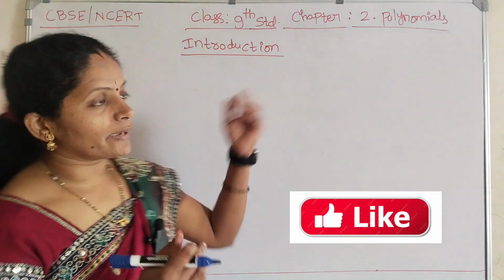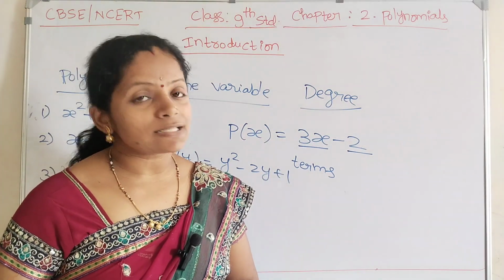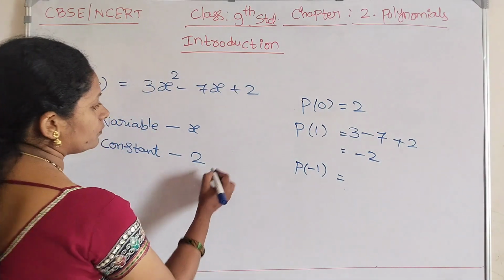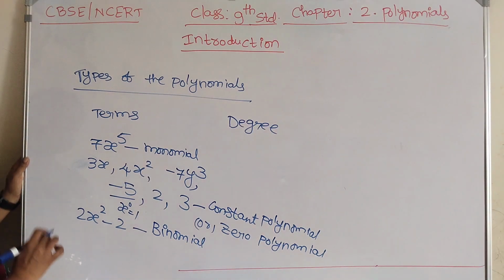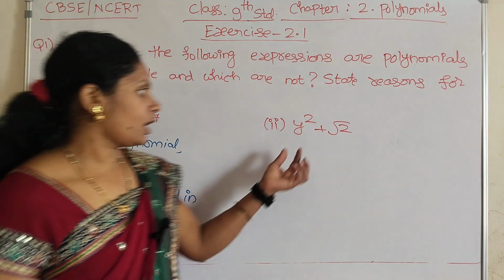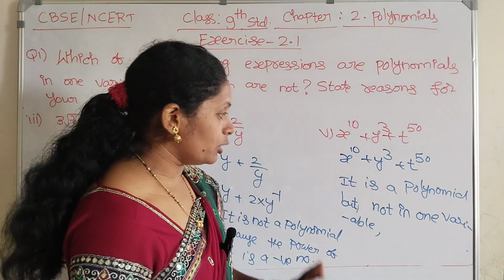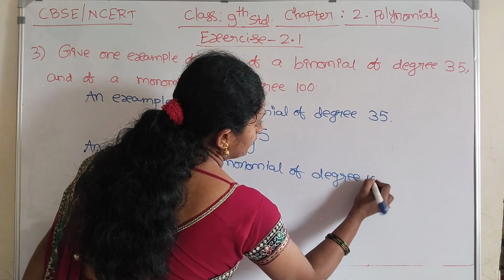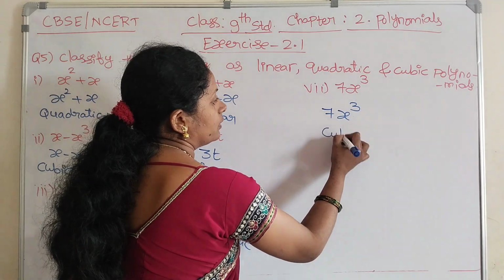Class 9th | CBSE | NCERT | Polynomials | Introduction & Exercise 2.1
Class 9th
CBSE
NCERT
Polynomials
Introduction & Exercise 2.1